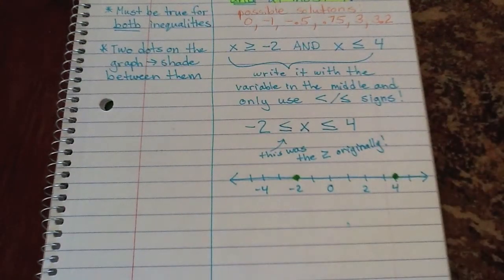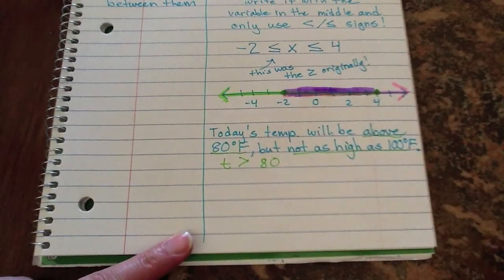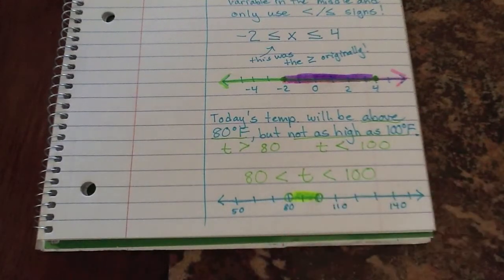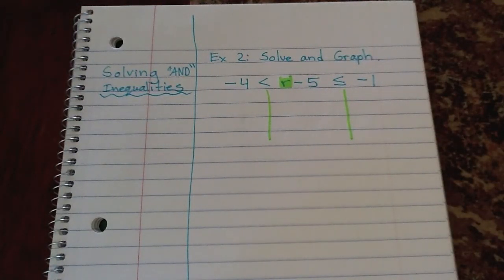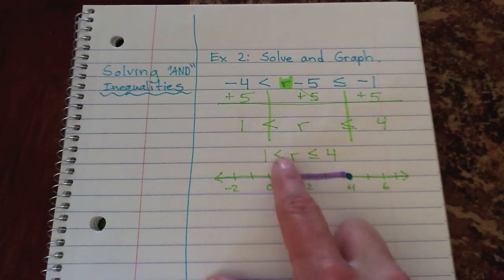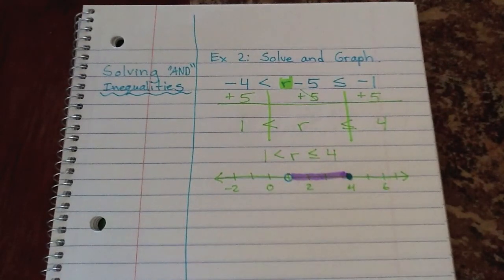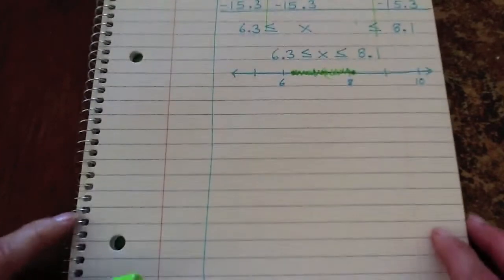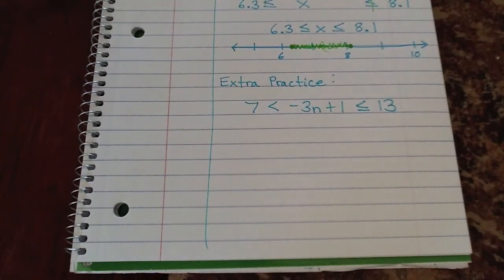Algebra Ch 3 Lesson 5 PII